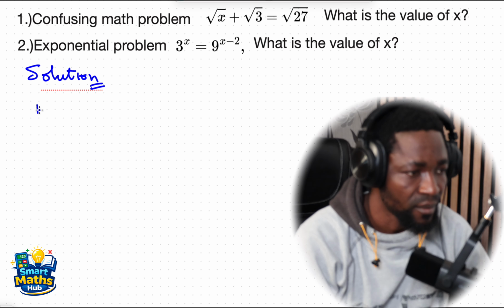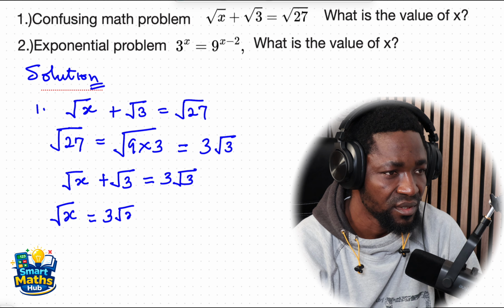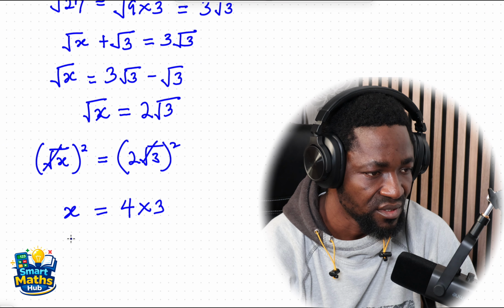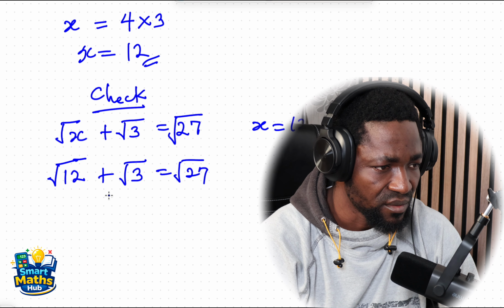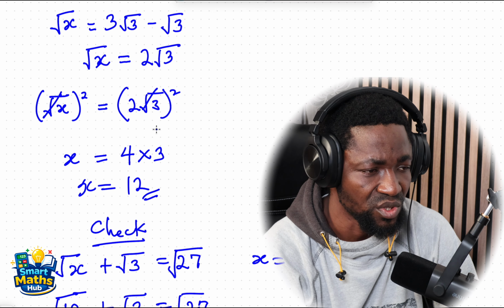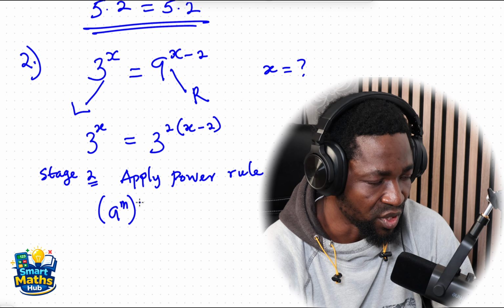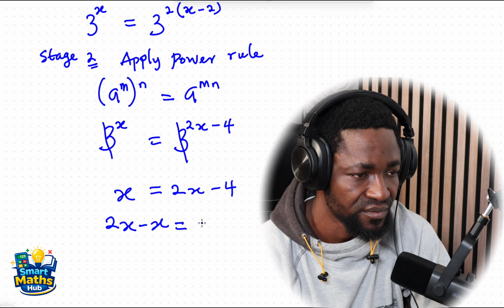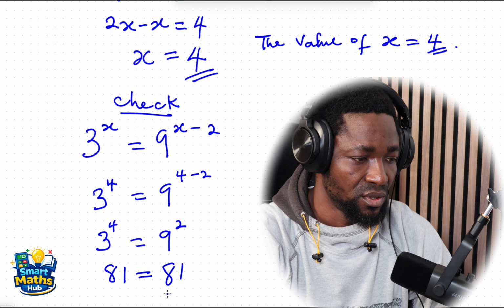🧠 Very challenging questions, which one confused you the most?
If you're preparing for GCSE Higher Maths, this is exactly the type of  question examiners love to test.

Watch carefully and see if you would have made the common mistake!